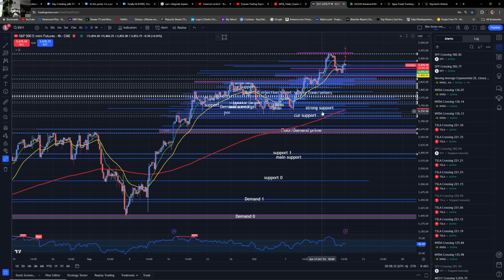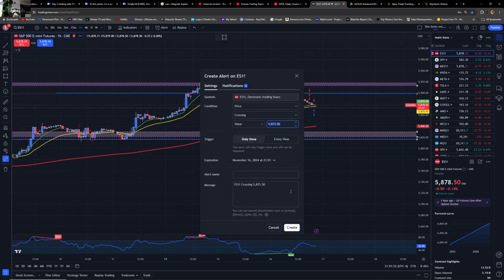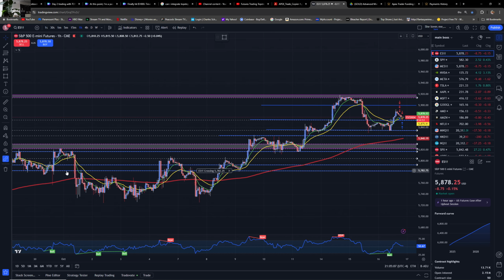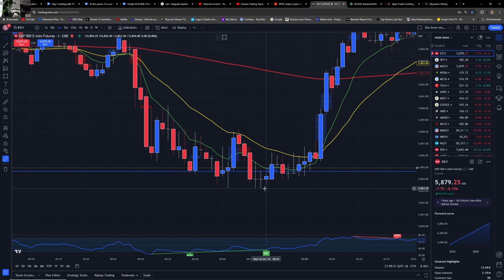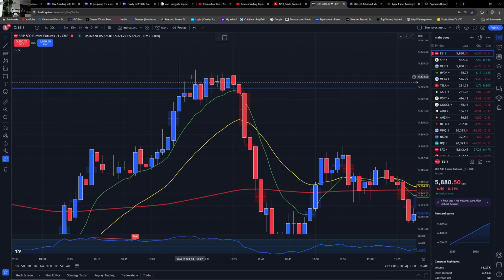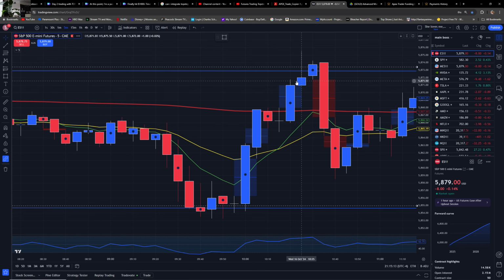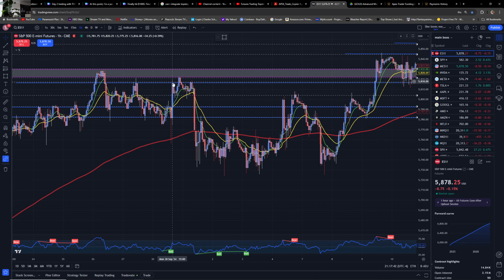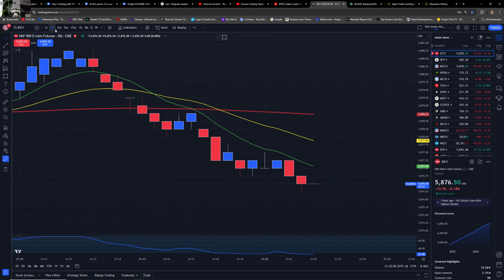How I use the 4hr TF & 200EMAS in my trading.